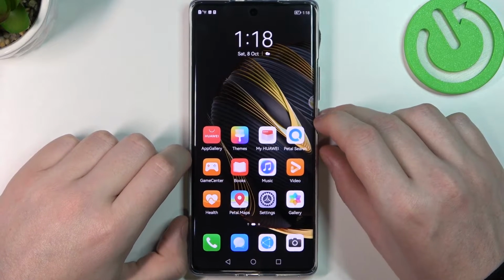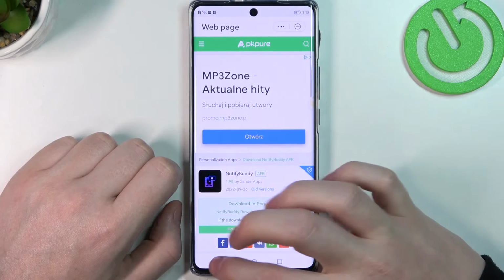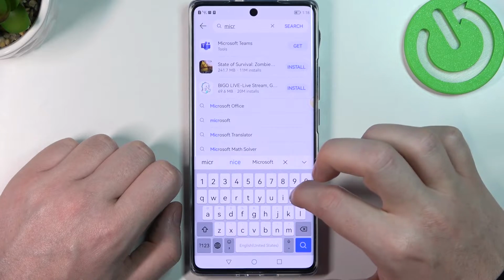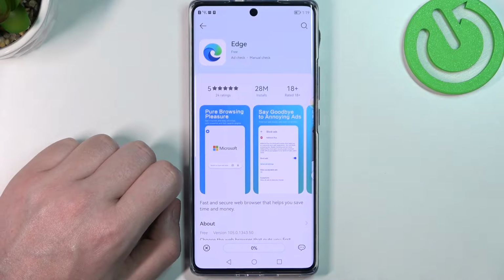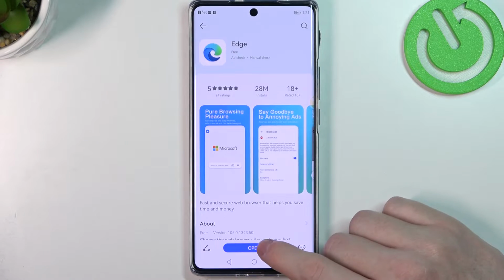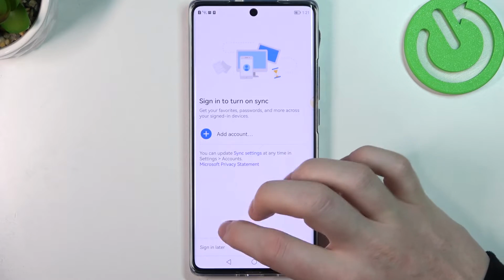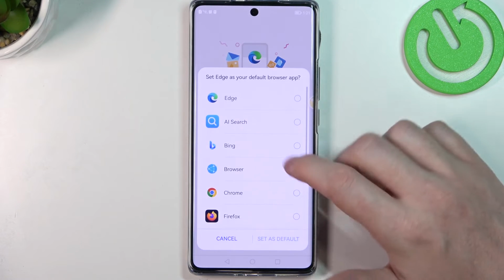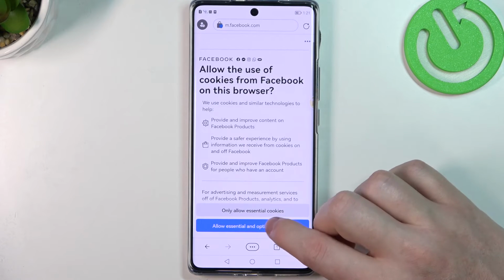How to Install Microsoft Edge Browser in Huawei Nova 10 – Download Microsoft Edge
Learn more info about HUAWEI Nova 10:
If you’d like to install Microsoft Edge browser in your HUAWEI Nova 10, then here we are coming to show you how to do it! In this tutorial we’d like to share with you how easily you can find proper section in Google Play store, where you’ll be able to download the Edge browser. So let’s follow all shown steps and start using the Microsoft Edge on your HUAWEI Nova 10.

How to install browser in HUAWEI Nova 10?
How to download browser in HUAWEI Nova 10?
How to download Microsoft Edge on HUAWEI Nova 10?